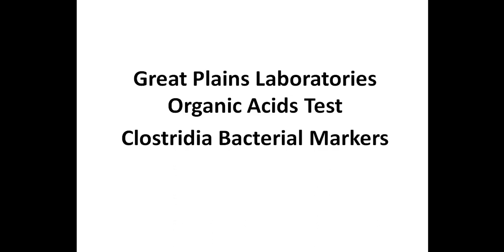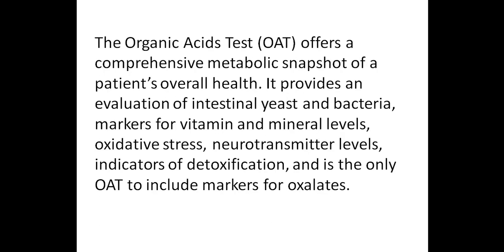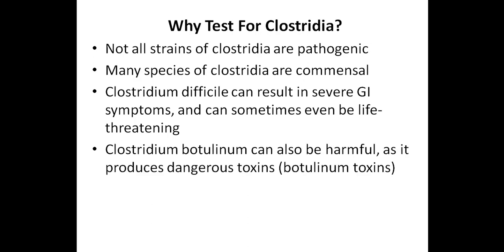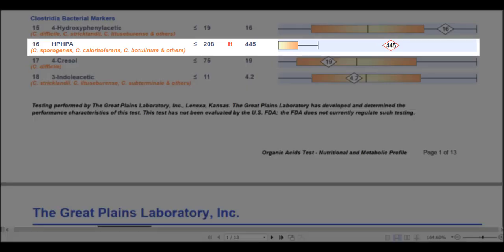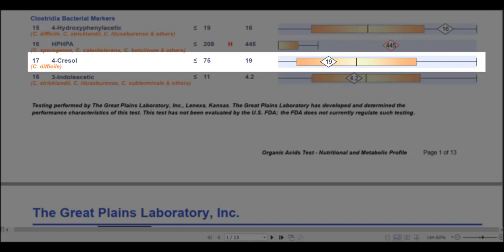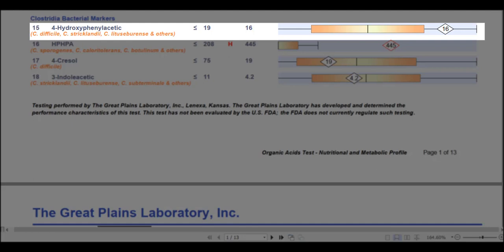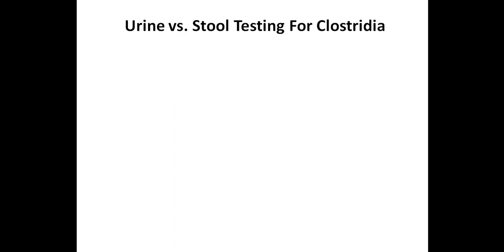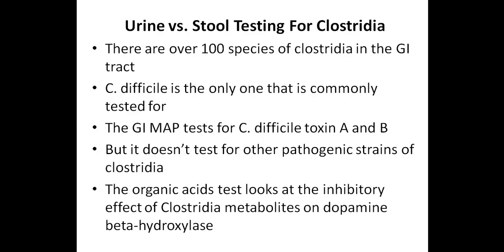Organic Acids Test Clostridia Interpretation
ORGANIC ACIDS TEST CLOSTRIDIA INTERPRETATION.  In this video I discuss the 4 clostridia markers on the organic acids test from Great Plains Laboratory.  I’ll also explain the difference between testing for clostridia in the stool and urine, and will give treatment suggestions for elevated levels of clostridia.

If you want to purchase an organic acids test you can do so through the following link: